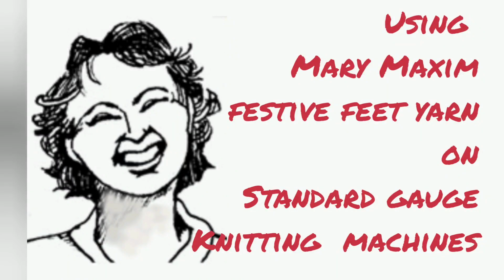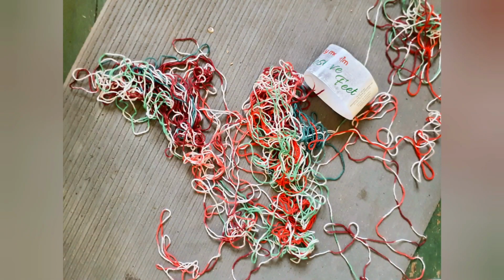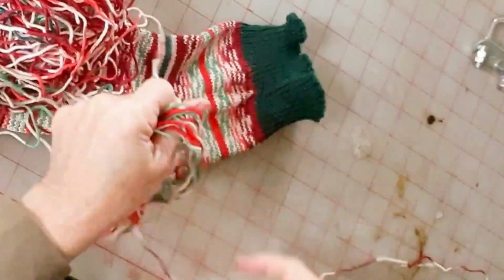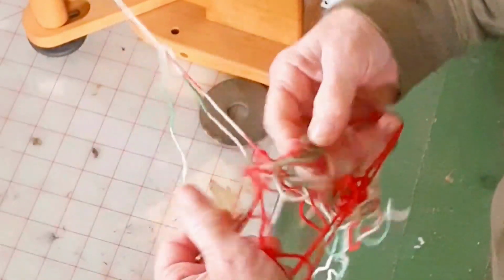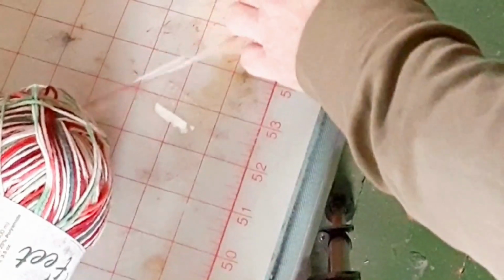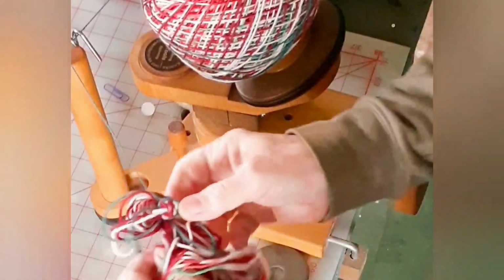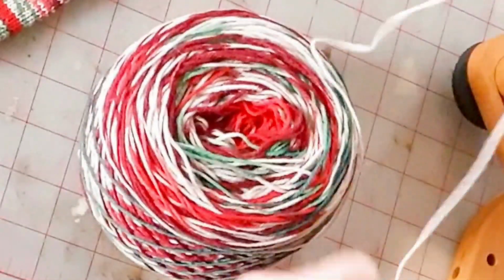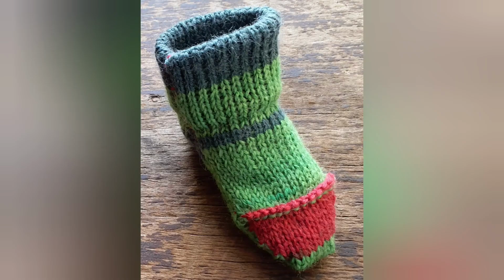Using Mary Maxim Festive Feet Yarn on Standard Gauge Knitting Machines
Mary Maxim Festive Feet Sock yarn is a good sock yarn at a bargain price but does come with some challenges. This movie adresses those so you can have a successful experience.
And here are some video patterns using Festive Feet Yarn